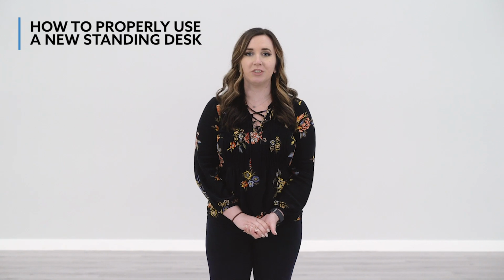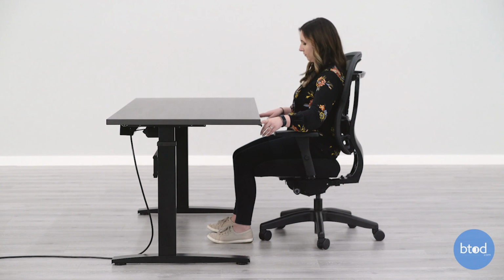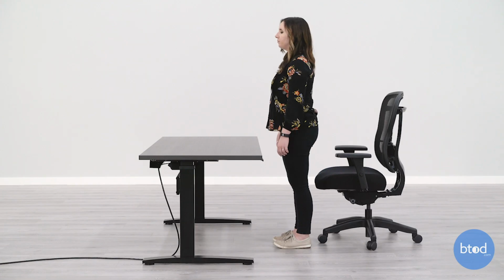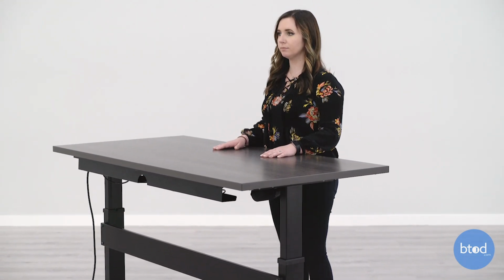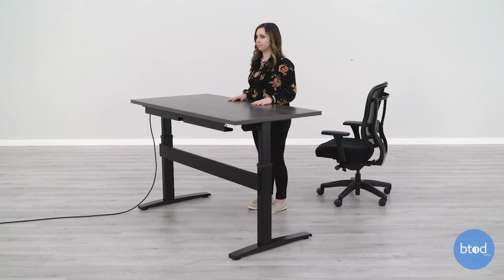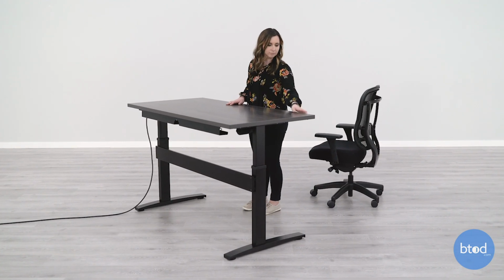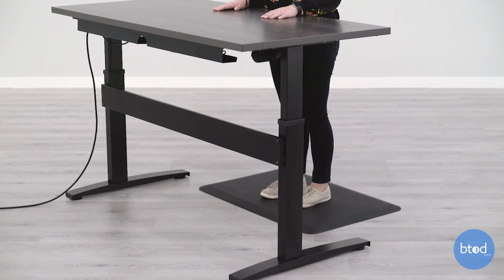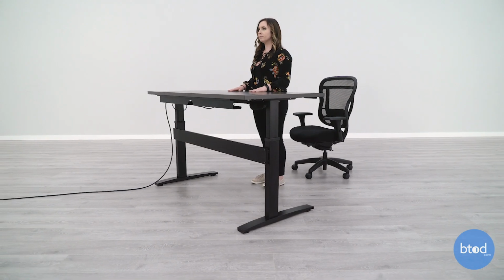How to Properly Use a New Standing Desk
So, you’ve decided to take the leap and buy a standing desk. Maybe you’ve gone the DIY standing desk route and built one for yourself. Now what? The next logical question for a lot of those unfamiliar, how do I use my new standing desk?

If you’ve purchased a standing desk, there is a good chance it’s adjustable. The most popular types of standing desks are called sit to stand desks. These will give you the flexibility to sit and stand throughout your workday. With that in mind, we will be talking about how to use your standing desk at sitting and standing heights.

There are four frequently asked questions related to using a new standing desk. We will cover each question in detail and afterward, you should be able to confidently use your new standing desk.